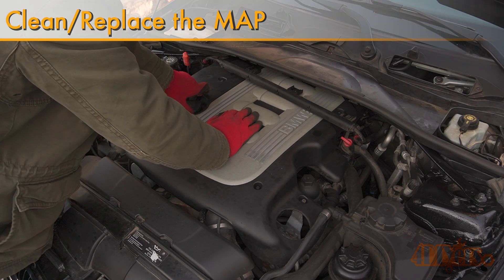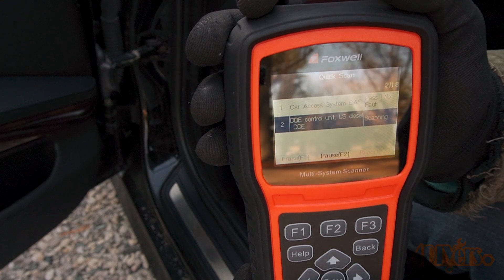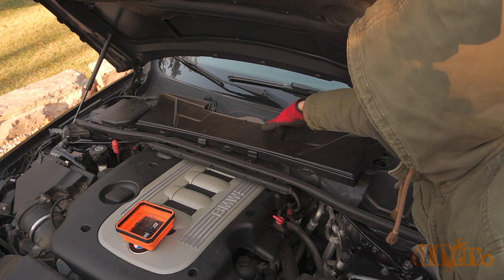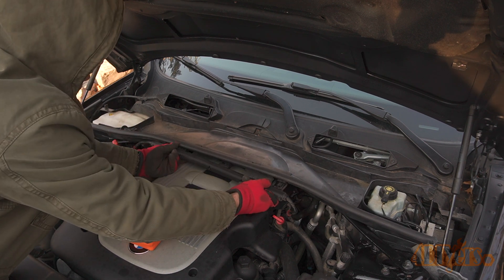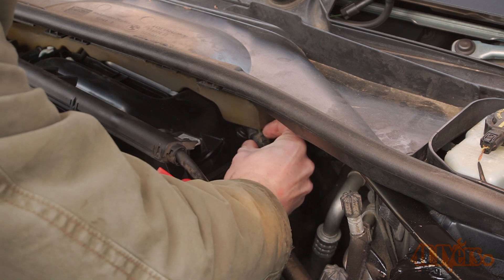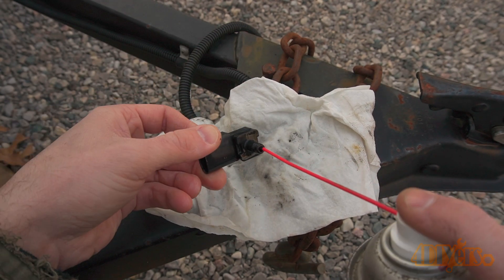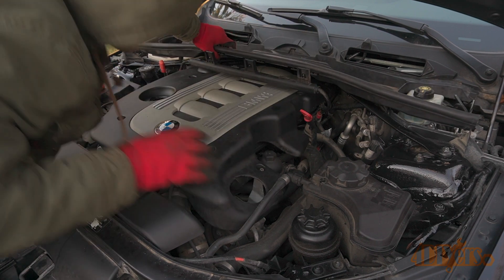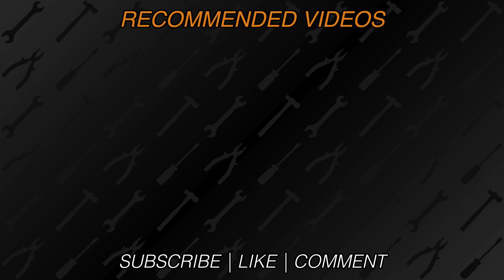How to Clean or Replace the MAP/Boost Sensor on a BMW M57 Diesel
How to to clean or replace the MAP or also known as a boost sensor on a BMW M57. This particular car I am working with here today is a 2010 BMW 335d E90. A similar procedure can be applied to the BMW X5 diesel, 5 series, and 7 series of the same generation equipped with the M57. A faulty boost sensor will cause your car to go into limp mode. Under heart acceleration, cause a loss of power, reduce fuel economy, and trigger a check engine light. The BMW specific code which can be triggered in 429A.

US:
BMW MAP Sensor (PN: 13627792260)
Sensor cleaner
Canada:
Sensor cleaner

Tools/Supplies Needed:
-sensor safe cleaner
-OBD2 scanner
-5mm allen wrench
-8mm socket with screwdriver handle

Procedure:
To access the sensor, the engine cover will need to be removed. To remove that engine cover, the cowl in front of the windshield will need to be removed first. Remove the cabin filter cover, which is held on with six 8mm bolts, then lift off.

Next will be removing the two outer covers, these are simply snapped into place. Pull the tabs back and lift off the covers.

Next will be removing the two 8mm bolts holding on the windshield cowl.

The wire going across the top needs to be pulled out of its clips. We won’t be fully removing the cowl, just have it unbolted, so we're able to pull it up when putting the engine cover back into place.

Using an allen wrench, remove the five 5mm socket head bolts.

Use a clean cloth to wipe around the oil fill cap, then remove it. Lift the engine cover out of place then and place it somewhere safe. Reinstall that oil cap so nothing falls inside the engine.

The boost sensor is on top of the intake manifold towards the back under the cowl on the driver's side.

Depress the tag and then pull the plug off.

Then pull the sensor back-and-forth, gently, rocking it out of its grommet. You may or may not need to replace this grommet if it is dried out from the heat.

You can use a toothpick to clean out this port before washing it with a solvent. For cleaning the boost sensor, I would recommend a sensor safe base cleaner. Have a paper towel handy, this will allow us to see if there is any debris coming out of the small port.

Spray the cleaner inside the sensor and then flip it upside down, so the solvent drains out.

Gently, tapping the sensor on top of the paper towel might help dislodge any debris inside. The white paper towel also shows if any debris is being removed along with ensuring the solution is clean when emptying. Once no more debris is coming out, the sensor is then clean and ready to be reinstalled. I did let the sensor dry for a few minutes, so the solvent did evaporate.

Push the sensor back into place.

Then snap the electrical connector back into place.

Remove the oil fill cap.

Reinstall the engine cover. there are tabs on the backside which needs to lock into the rear cover. Lift the cowl and make sure everything is aligned correctly.

Reinstall that oil fill cap.

Reinstall the socket head bolts back into the engine cover.

Snap the wiring harness back into place.

Finally is bolting down the cowl. Make sure to line it up correctly, and install the two 8 mm bolts along the fender sides.

Reinstall the cabin filter and install those 8 mm bolts.

Snap the outer covers back into place

After that is clearing the engine codes, removing that boost sensor fault.